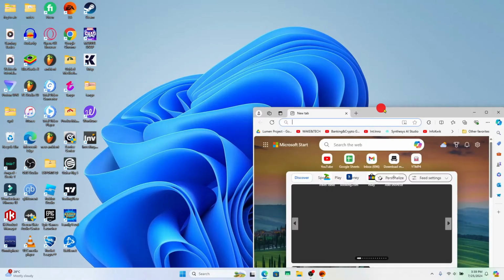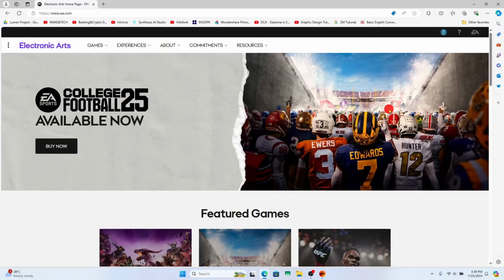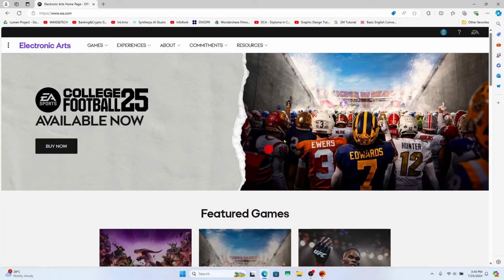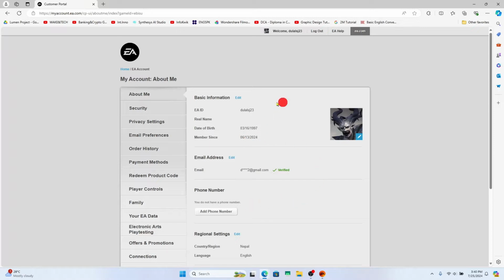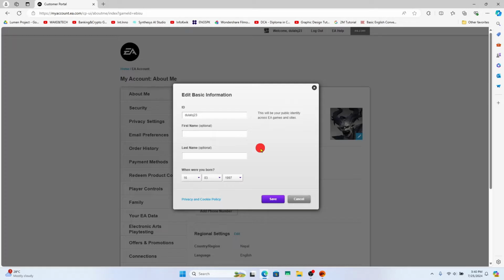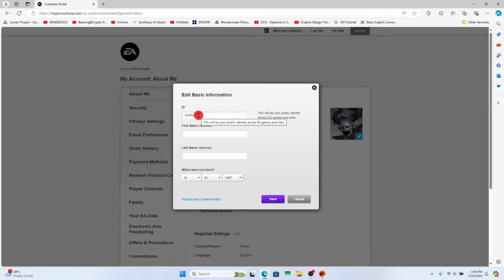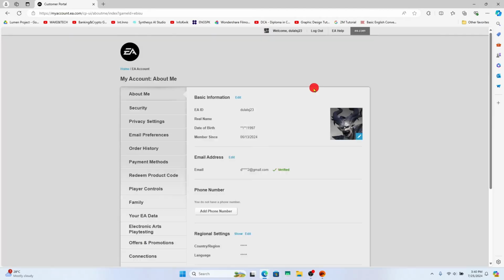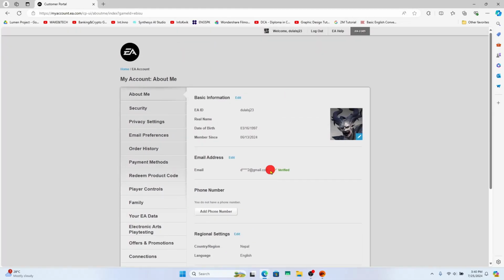How to Change Your Name on EA Account? Edit Your Name on EA Account on PC 2024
Welcome to our easy-to-follow tutorial on how to change your name on your EA (Electronic Arts) account!  In this video, we’ll guide you through the simple steps to update your account name, ensuring your profile is up-to-date and reflects your current identity.